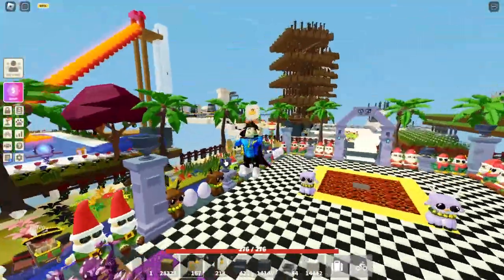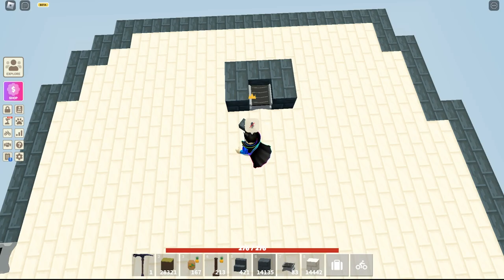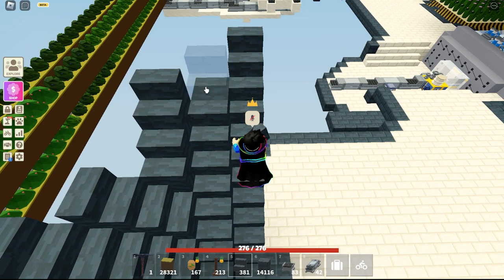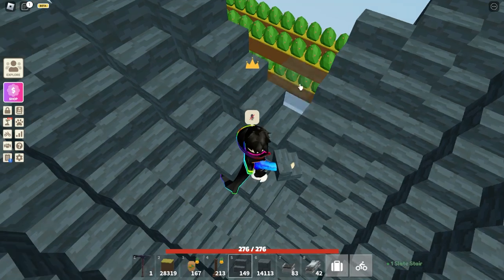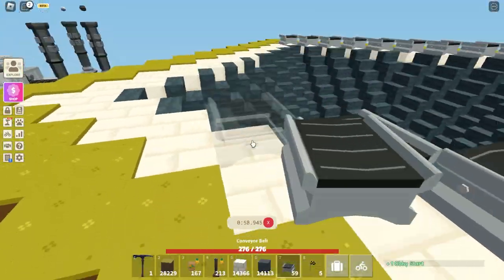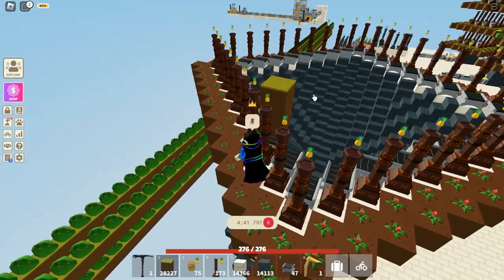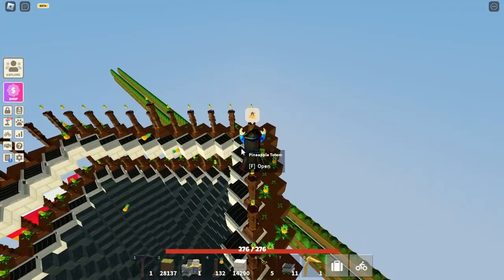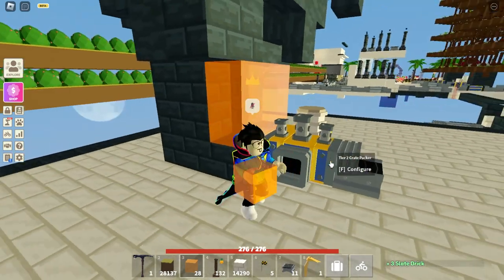*OP Pineapple Crate Auto Farm!! in Roblox islands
Roblox island's best pineapple crate Farm